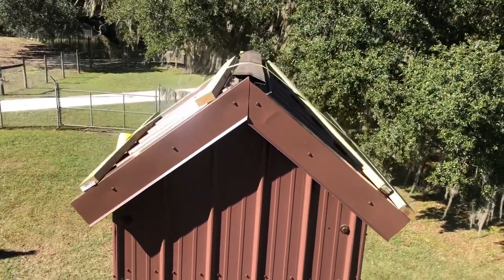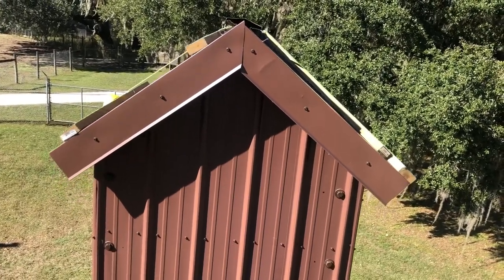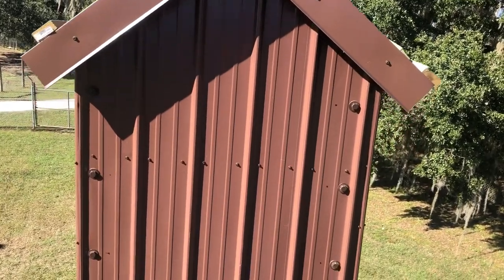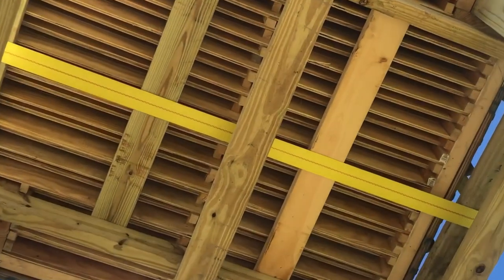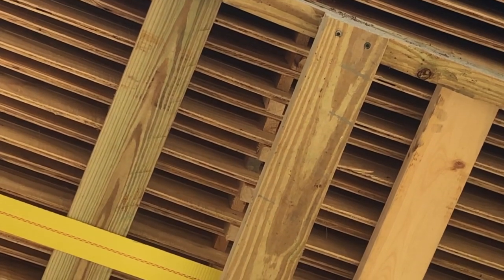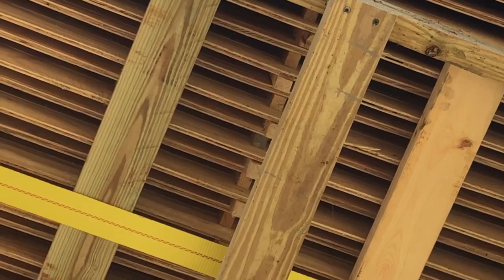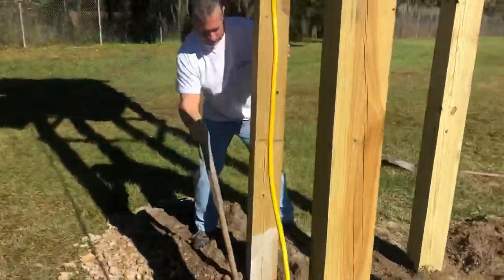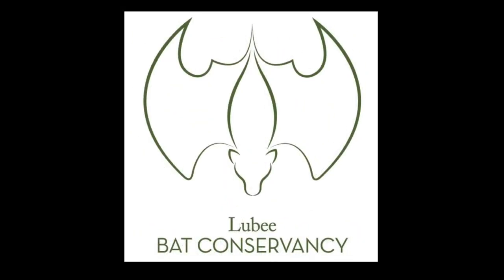New Bat House At Lubee!!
Check out the new 34 chamber for the wild natives!! This isn’t even the biggest one we’ve ever built!!